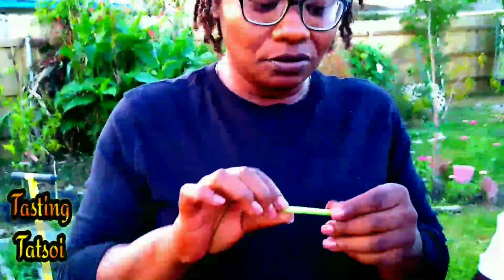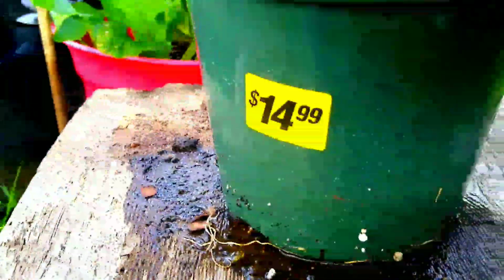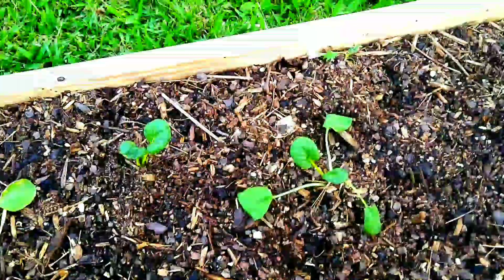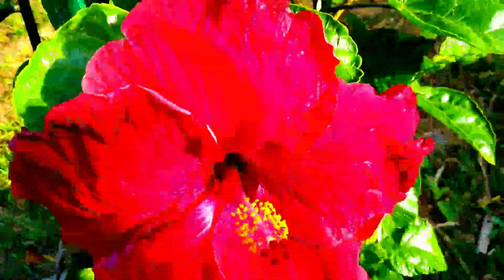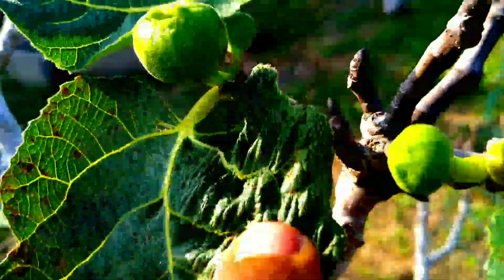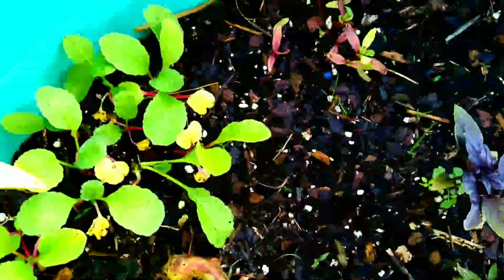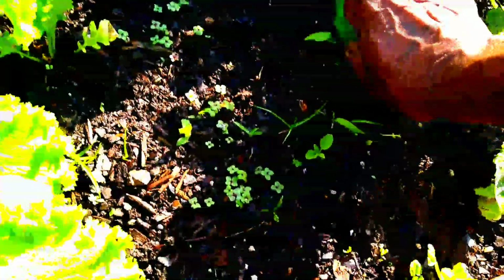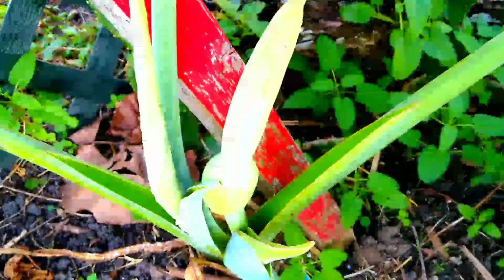Tasting Tatsoi A Garden Haul And A Gardening Tip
Good Morning Family

in today's video I'm Sharing a Gardening Tip, A Garden Haul and Much more, I hope you Enjoy your stay here.

$Lindatnog